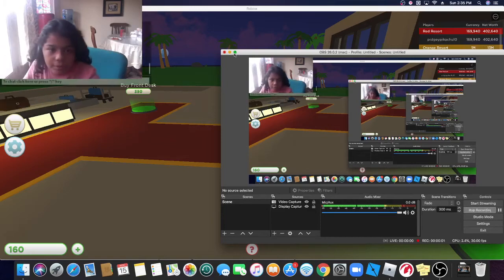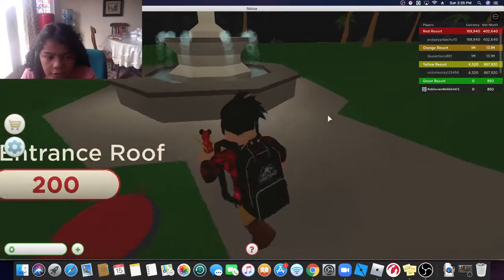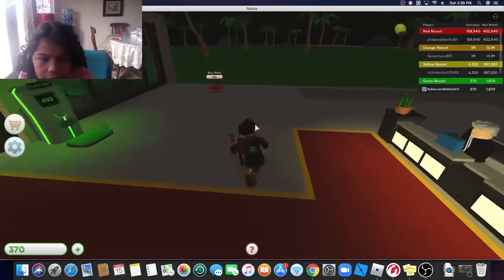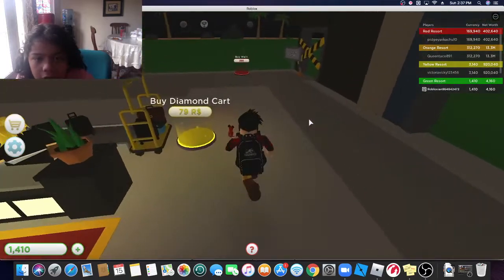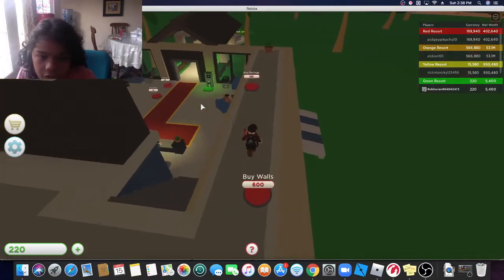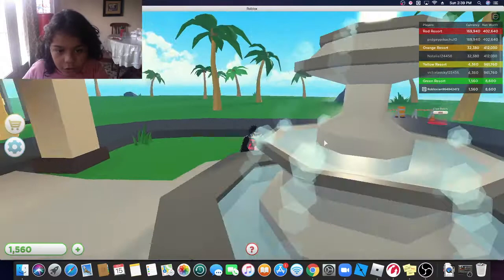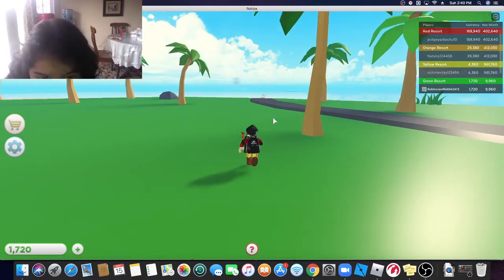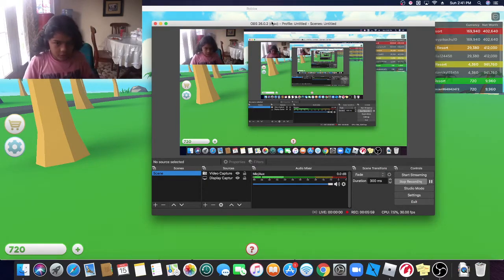RACE ISLAND Tropical Resort Tycoon 🌴 part 1 mp4